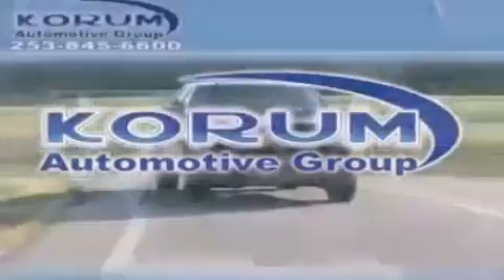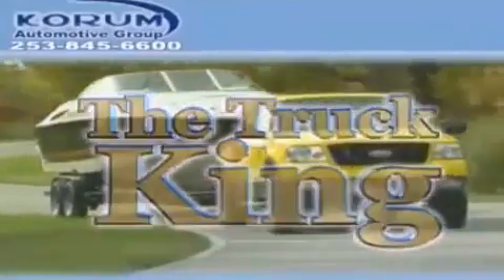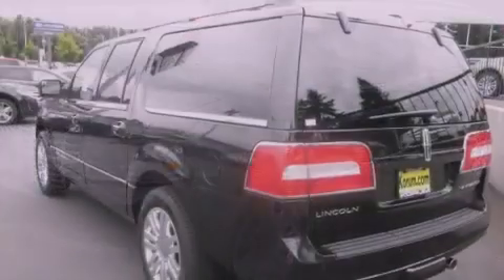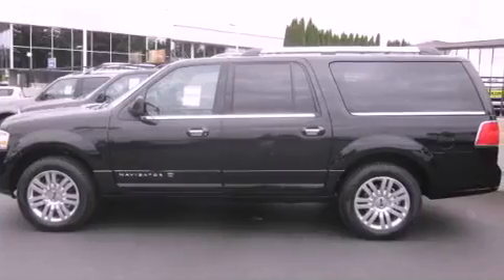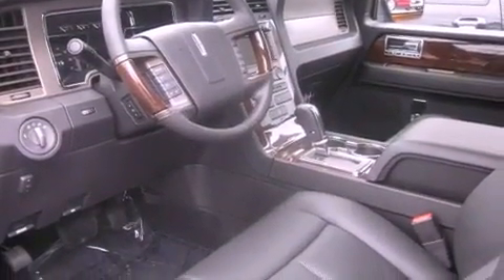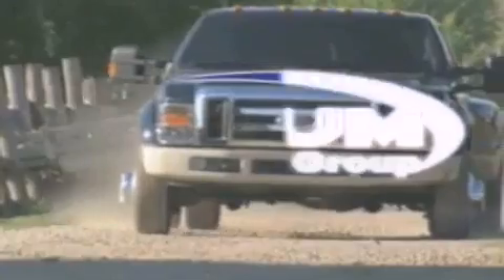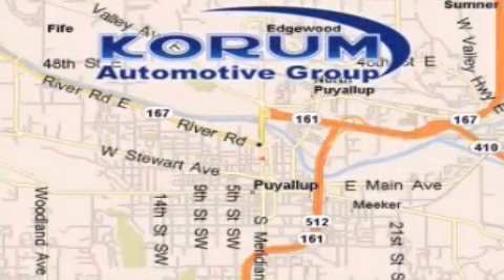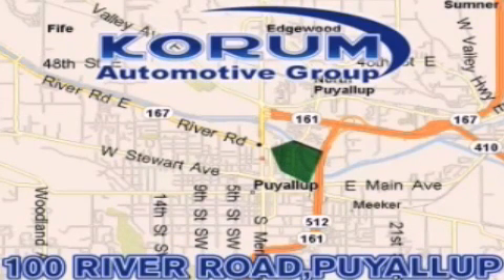2012 Lincoln Navigator Puyallup WA 98371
Year : 2012
 Make : Lincoln
 Model : Navigator
 Engine : 5.4L V8 SOHC 24V
 Trans . : 6 Spd Automatic
 Exterior : Tuxedo Black Metallic
 Miles : 25
 Interior : Black

 2012 Lincoln Navigator Puyallup WA